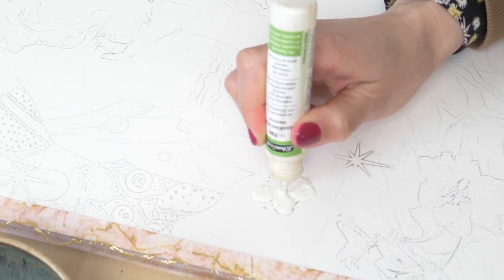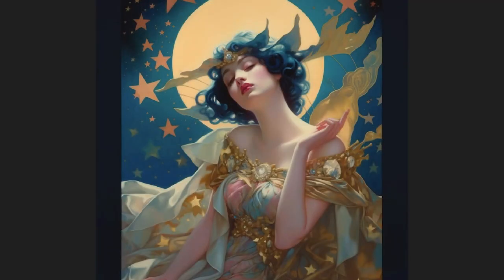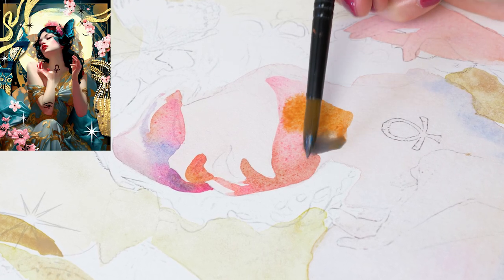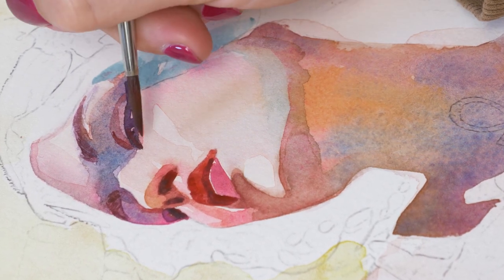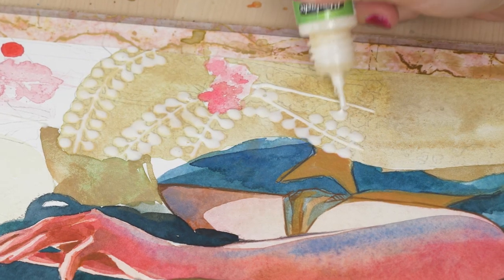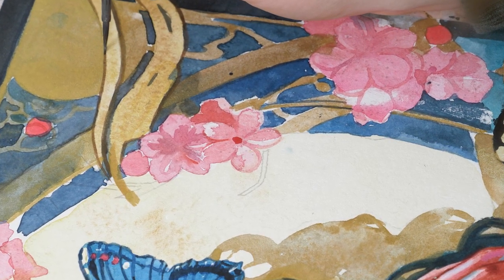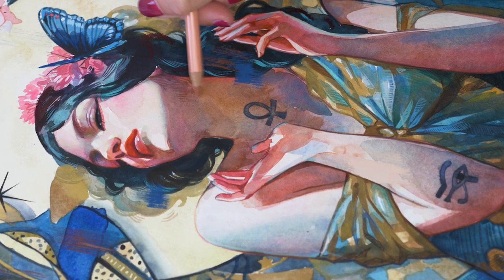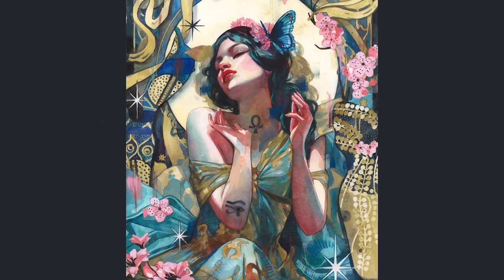AI in the Art Studio: From Digital Sketch to STUNNING Watercolor Portrait🎨🚀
It's all about how to get the perfect layering with watercolors & which brushes are best to achieve this, what to do if it doesn't work out & a step-by-step guide of the painting you see in this video (if you like to recreate it!)! Perfect for both beginners and intermediate artists!

This tutorial also features my new technique like hatching, as well as my signature style elements like using metallic paints and painting art nouveau elements or applying gouache for accents! 💫🖌️